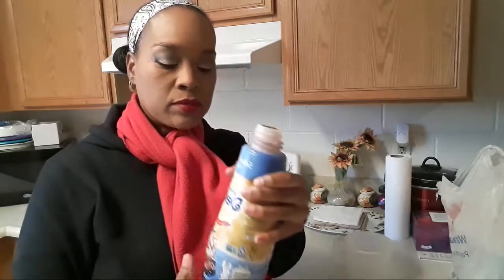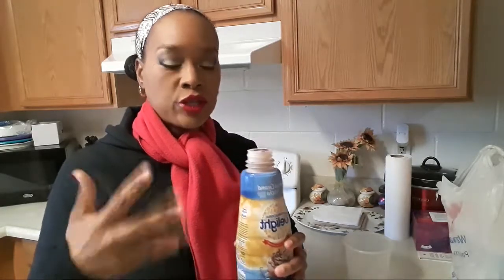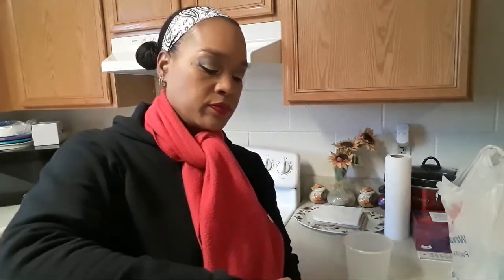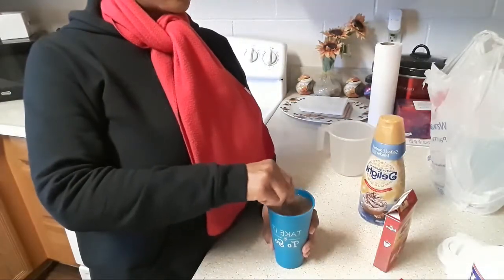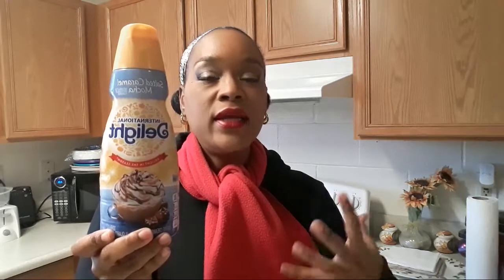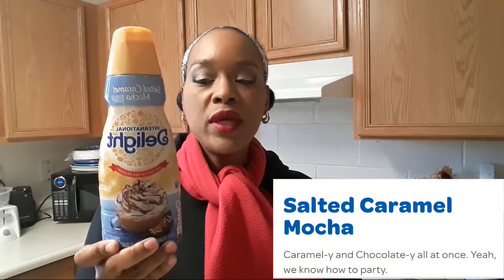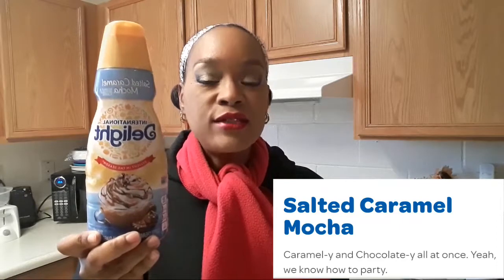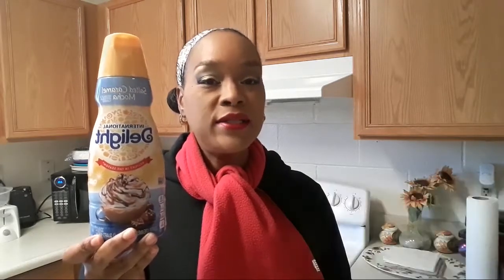INTERNATIONAL DELIGHT SALTED CARAMEL MOCHA CREAMER REVIEW☕☕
Review of International Delight Salted Caramel Mocha Coffee Creamer